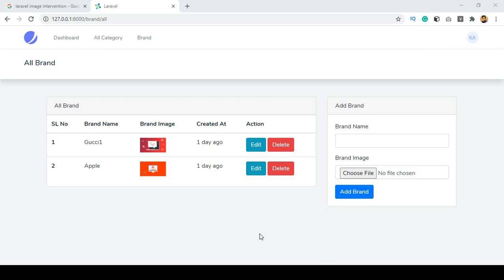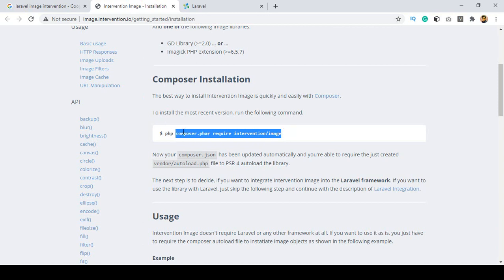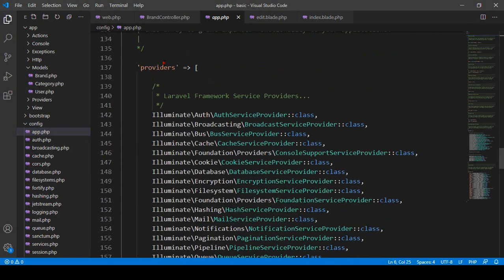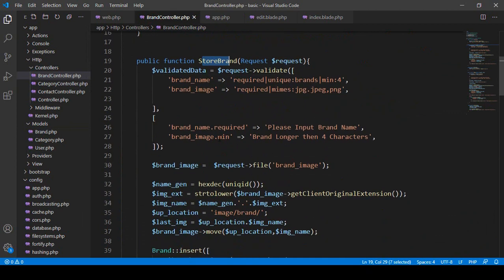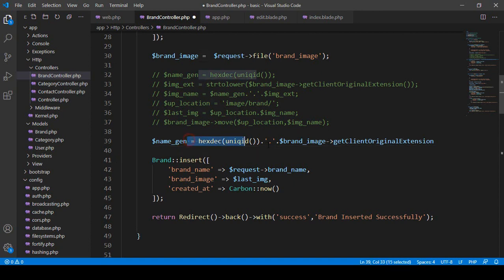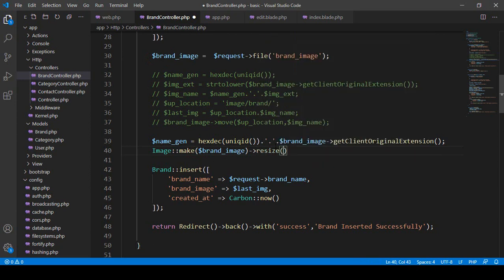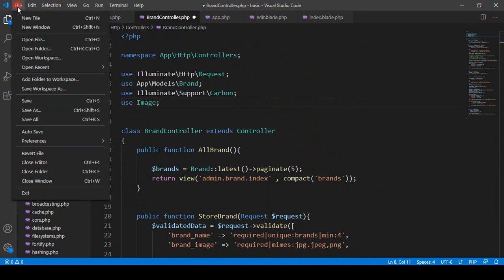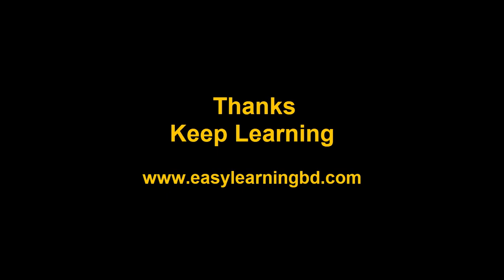Laravel 8 Tutorial | Image Insert & Resize With Intervention Package Part 34